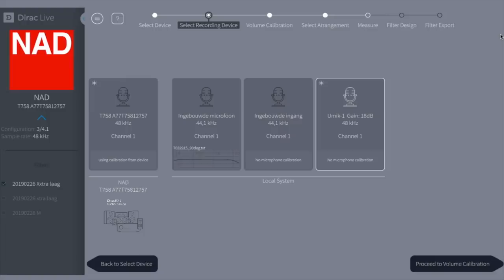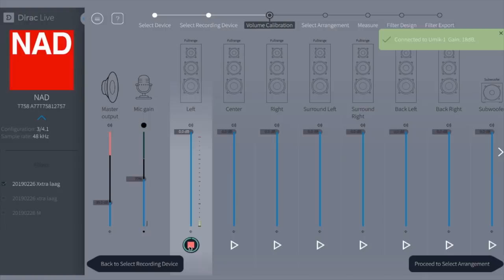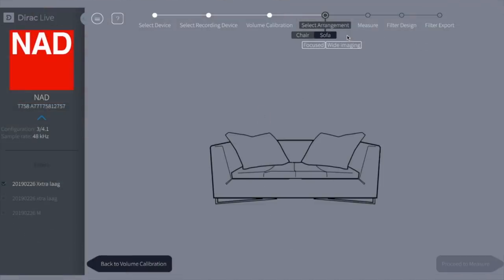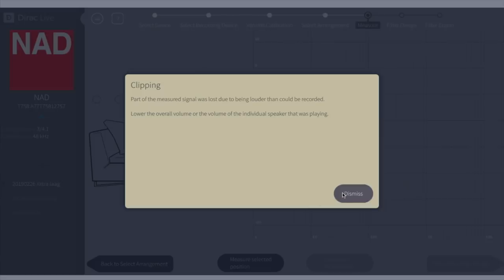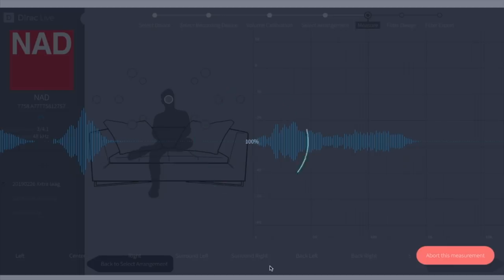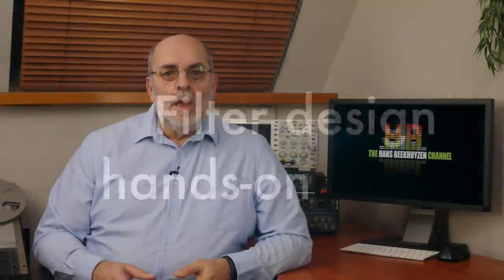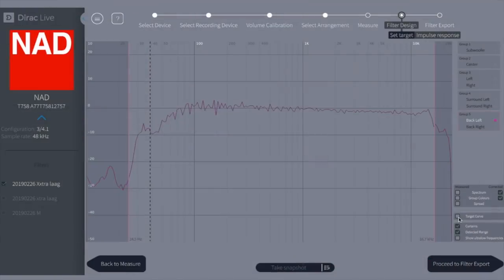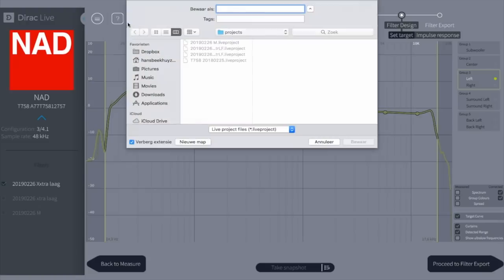Dirac Live version 2 software, redesigned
August 2018 I published a video on Dirac Live, the initial version, and liked it a lot. The software was a bit nerdy and looked rather dated. But that was ok. It got the job done. But now there is version 2 and it looks a lot better.